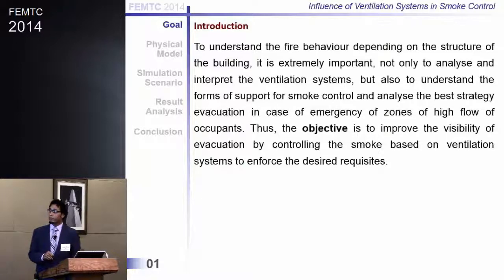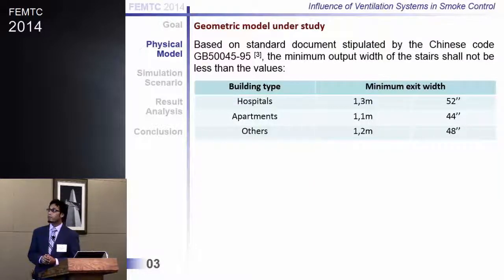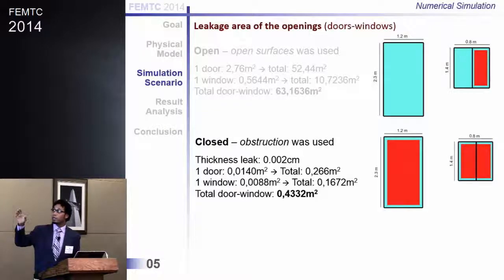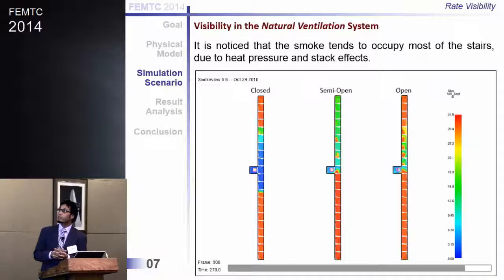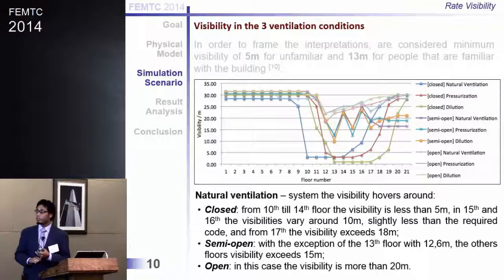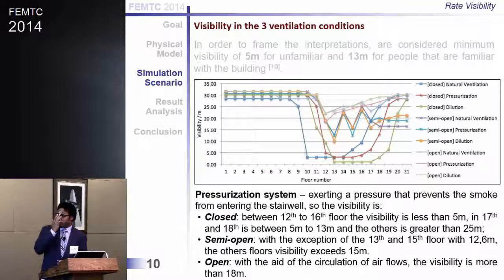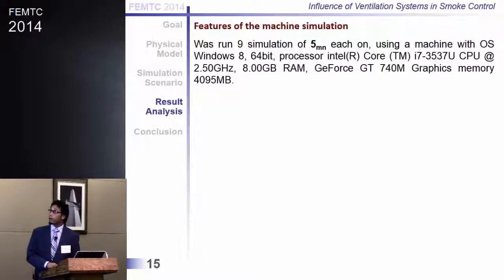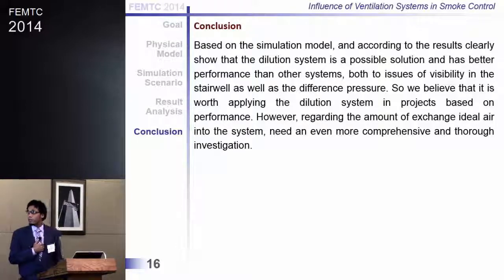FEMTC 2014 D1-D-3: Aristides Silva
Study of the Dynamics of Fire and Smoke Control in Case of Evacuation in High Buildings, Based on Continuous
Model FDS+EVAC - Aristides Lopes Silva, Universidade del Cabo Verde